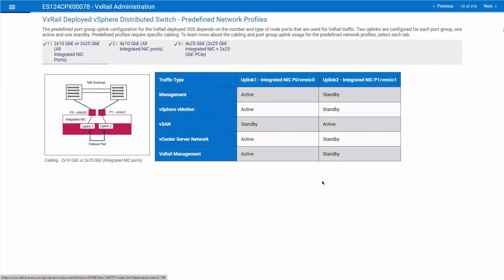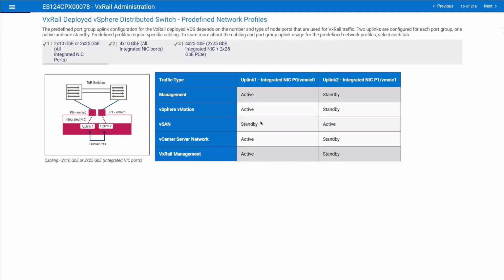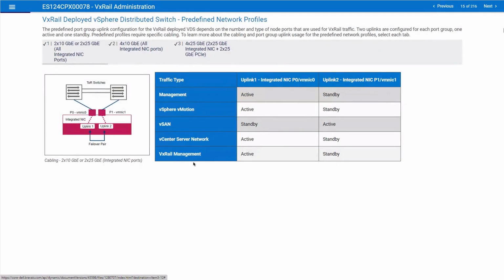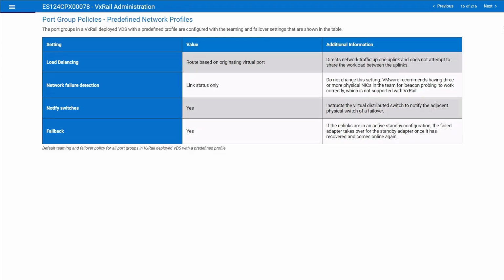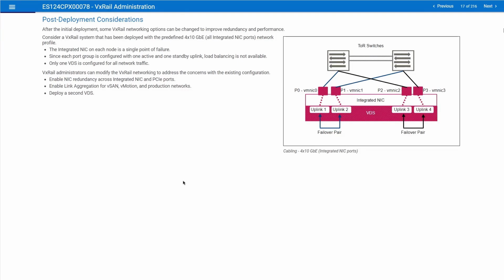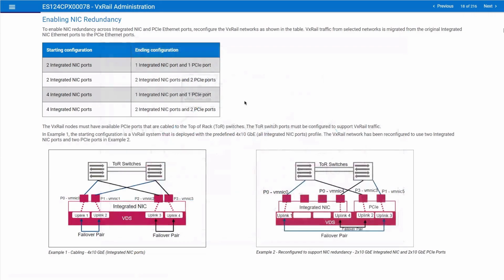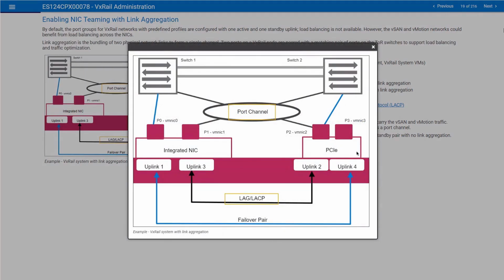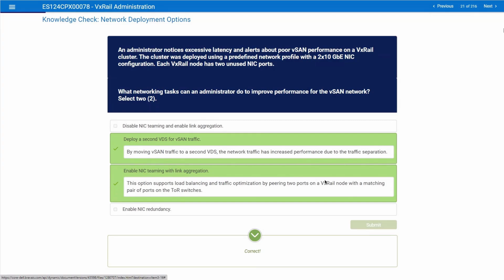The VxRail Networking Mistake That Breaks 90% of Production Clusters (And How to Fix It)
Discover why most Dell VxRail deployments struggle with networking performance and how to architect an unbreakable Virtual Distributed Switch (VDS) from day one. This deep dive covers NIC teaming policies, failover configurations, link aggregation secrets, and the critical post-deployment changes that separate production-grade VxRail clusters from failing ones.

⏱️ Timestamps
00:01 – Predefined Network Profile: Default NIC Teaming & Failover Policies
00:48 – Active-Active vs. Active-Standby: When to Switch (And When NOT To)
01:28 – Link Aggregation Complexity: Is LACP Worth the Troubleshooting Risk?
02:07 – 2-Port NIC Configuration: Dedicating Uplinks for vSAN Traffic
02:54 – Network I/O Control: Protecting vSAN Bandwidth During Failures
03:33 – 4-Port NIC Configuration: Traffic Distribution Across All Ports
04:14 – Integrated + PCIe Card Failover: Building Redundant NIC Teams
04:58 – Default VDS Policies Explained: Route Based on Originating Virtual Port
06:54 – Link Status Only vs. Beacon Probing: Failure Detection Limitations
07:51 – Notify Switch & Failback: How ToR Switches Handle MAC Moves
09:35 – Single Network Card = Single Point of Failure (And How to Fix It)
10:22 – Post-Deployment Upgrades: Adding PCIe Cards for Redundancy
11:06 – Enabling Link Aggregation (LACP) for vSAN, vMotion & Production
15:19 – Deploying a Second VDS: Security, Performance & Physical Separation
16:40 – Why Multiple VDSs Require Heavy Network Card Investment
17:28 – Knowledge Check: Fixing Latency in Predefined Profile Deployments

- VxRail predefined network profile limitations
- Active-standby vs. active-active NIC teaming
- vSAN traffic isolation and bandwidth protection
- Network I/O Control (NIOC) for failure scenarios
- 2-port vs. 4-port NIC architecture best practices
- VDS default load balancing policies
- Link status failure detection and beacon probing
- ToR switch notification and MAC address failback
- Single point of failure risks in integrated NICs
- Post-deployment PCIe card additions
- Link aggregation (LACP) requirements and switch configuration
- Multi-chassis link aggregation and switch stacking
- Deploying multiple VDS for security and performance
- Traffic separation strategies (vSAN, vMotion, Management, Guest)
- VxRail latency troubleshooting and performance tuning

- VxRail administrators and architects
- VMware network engineers designing HCI infrastructure
- Dell EMC systems engineers and consultants
- IT teams troubleshooting VxRail performance issues
- Network architects planning converged infrastructure